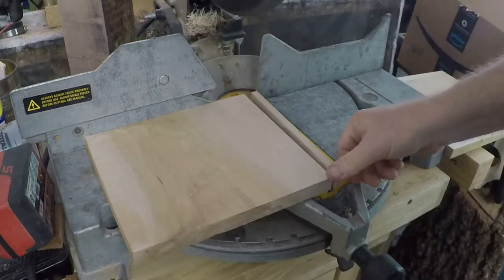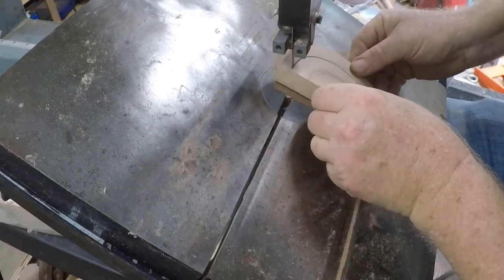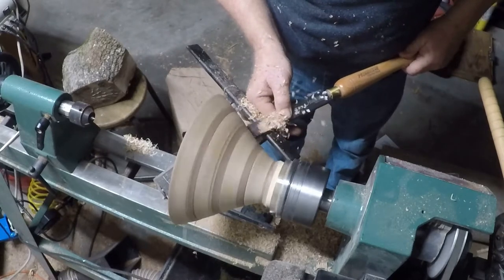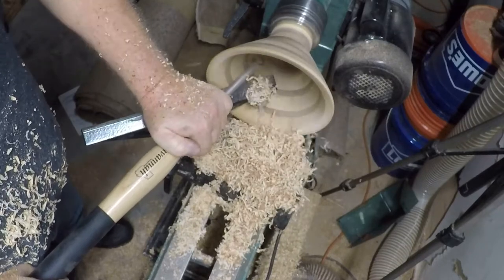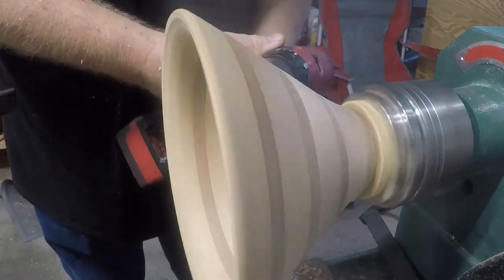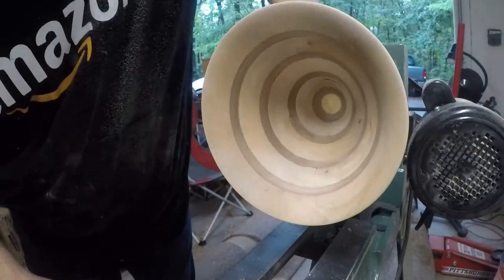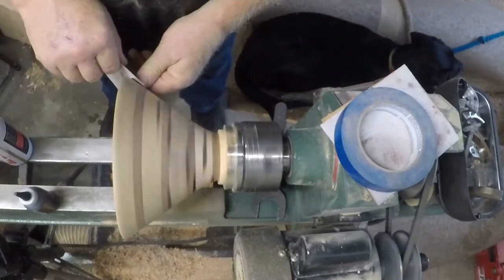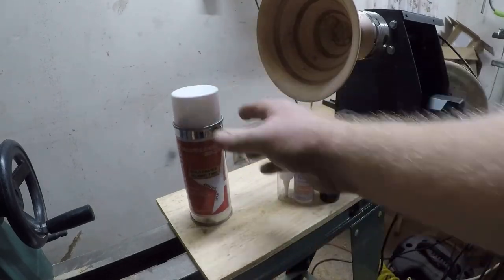Segmented Economy Bowl, Bandsaw Bowl, Bowl from a board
Segmented Economy Bowl, Bandsaw Bowl, Bowl from a board is a bowl made from one board.

Products I use:
Grinder Wood Carving Chain Disc by Toolmers

Nova Chuck Supernova 2 bundle
NOVA 71018 Chuck Accessory Jaws 70mm/2.75” (Type II):

55mm Forstner Bit
2 7/8 inch Forstner Bit
Foam sanding pads
Hook and loop Velcro for DIY sanding stick
Sharpening and tools: Grinder
Sharpening Jig
Wolverine Skew Jig
 5/8" Bowl Gouge with Side Grind (1/2" Flute):

Replacement cutters
Easy Wood Tools Carbide Cutters
Rougher/ Finisher
Frenchie's Polish:
60% Shellac
30% Denatured Alcohol
10% BLO ( Boiled Linseed Oil )
 Mix is small batched as Shellac will go bad and alcohol will evaporate over time OR store in the fridge to keep for longer :) From Kim Tippin Wood Turning if you really want to see some turning go and subscribed to her YouTube channel
Shellac / Denatured alcohol / Boiled linseed oil:
Supplies for abrasive paste:
My Face Shield
Dust Mask
My Camera and other equipment I use to film
Mike for voice over
***Entertainment purposes only*** Turn at your own risk!!
And remember “God is good”